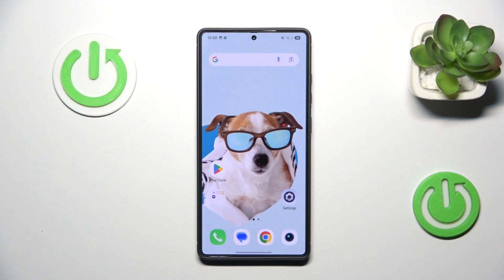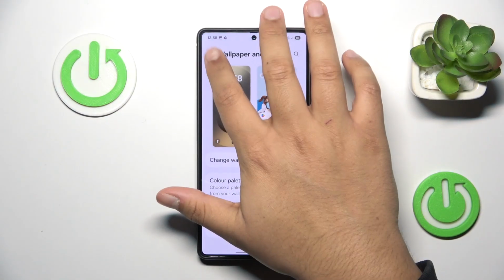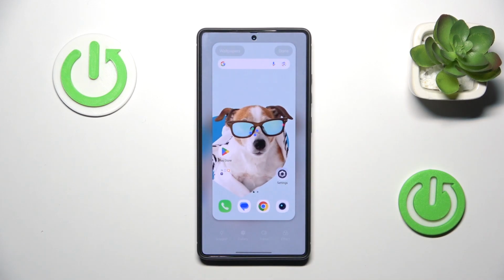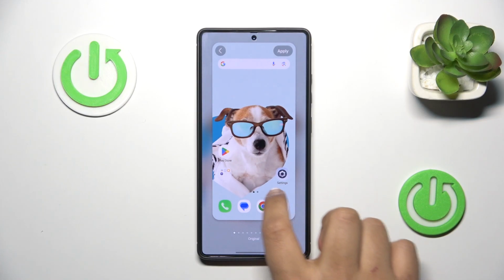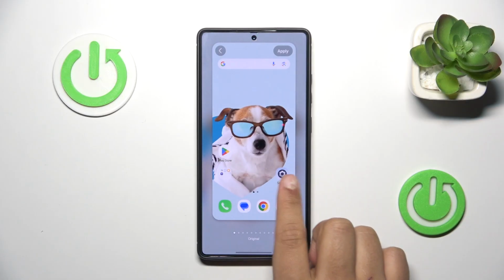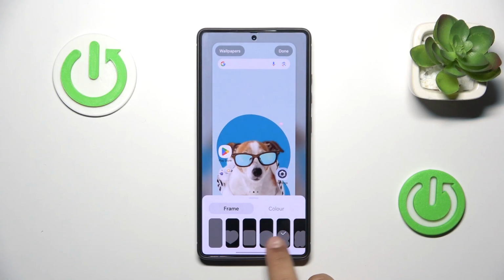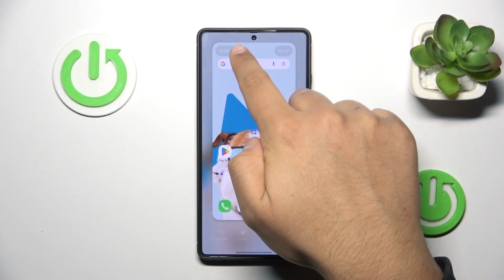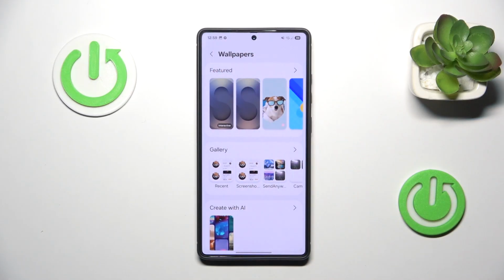How to Apply Effects and Frames to Wallpaper on Samsung Galaxy S25 Ultra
Discover how to apply effects and frames to your wallpaper on the Samsung Galaxy S25 Ultra. This tutorial guides you through customizing your home and lock screens with unique designs, adding a personal touch to your device. Make your Galaxy stand out with creative wallpaper options.

How to add effects to wallpaper on Galaxy S25 Ultra?
How to use frames for wallpaper on Samsung?
How to customize wallpaper on Galaxy S25 Ultra?